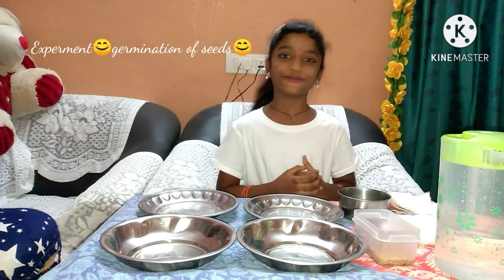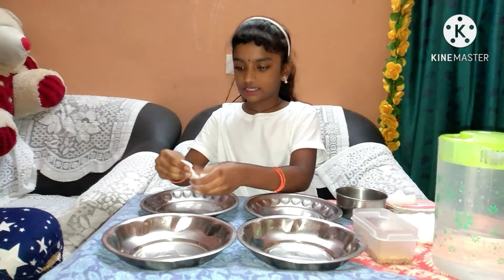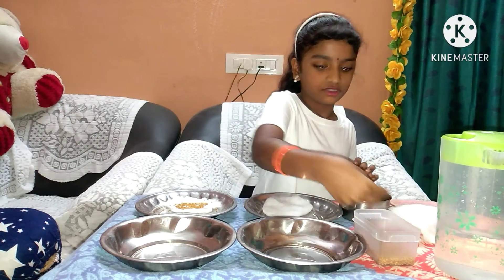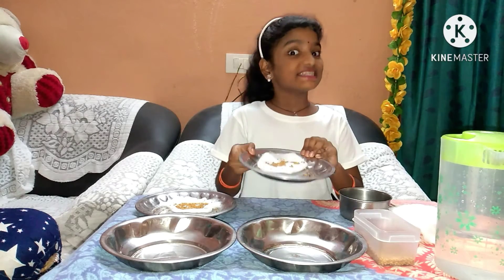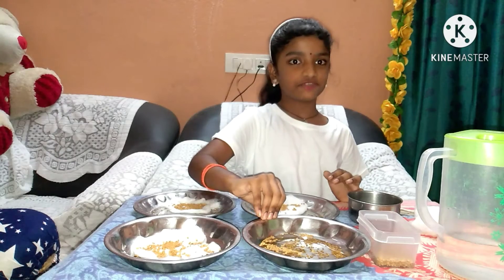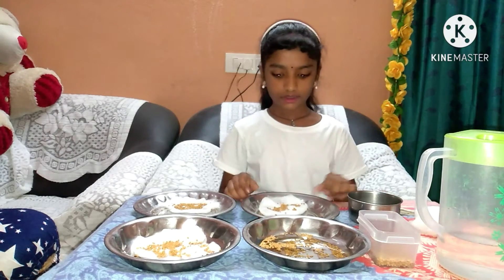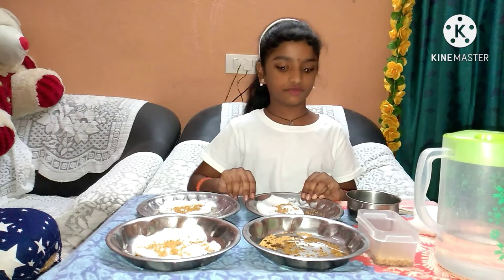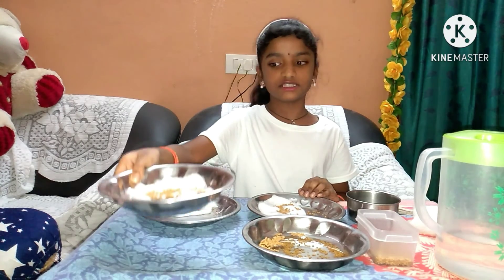Experment germination of seed's